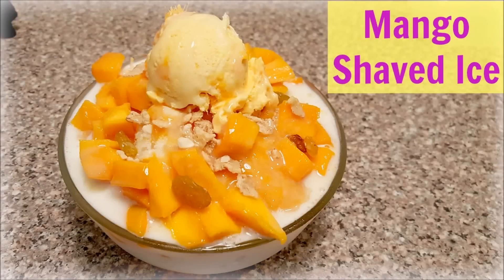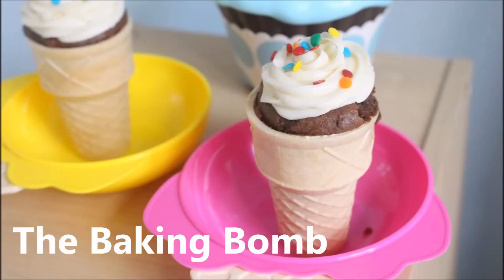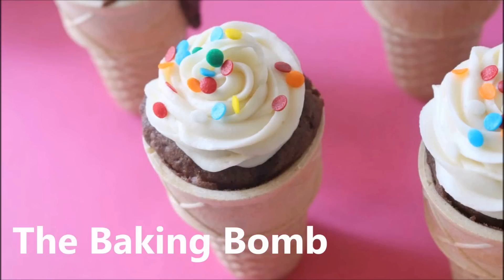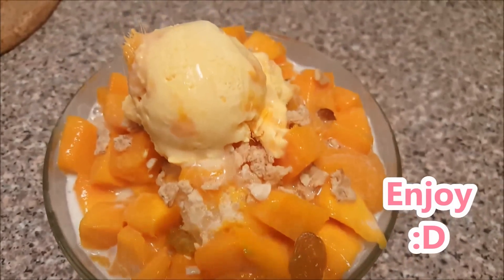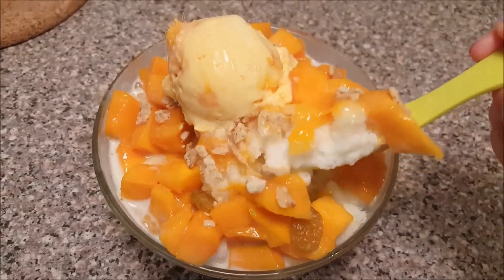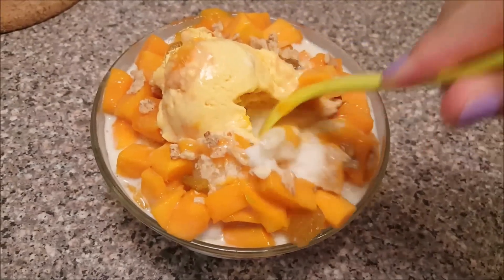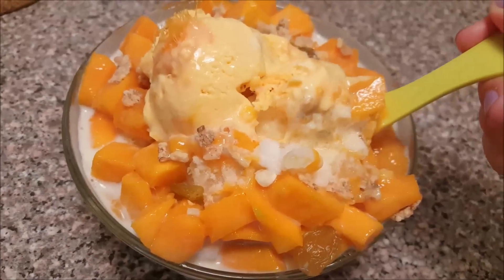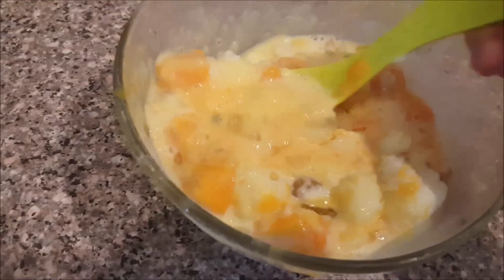Mango Shaved Ice/Korean Bingsu + Homemade DIY Ice Cream 芒果刨冰 自製冰淇淋 | EuniceLy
喜欢芒果吗 按赞/留言吧

Also on this video, I showed you how to make homemade DIY ice cream without an ice cream maker and ice cream life hack! Check it out.

Loves, EuniceLy ♥